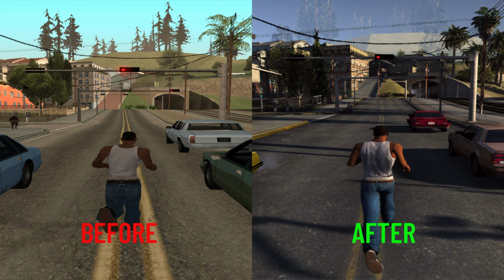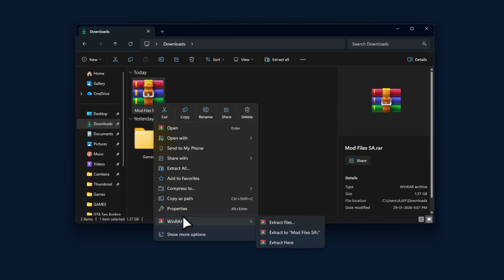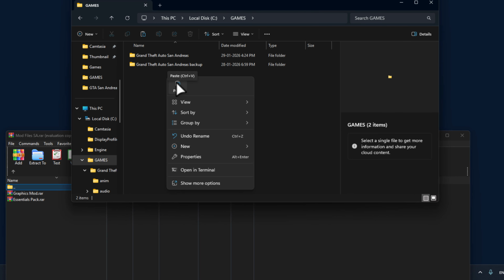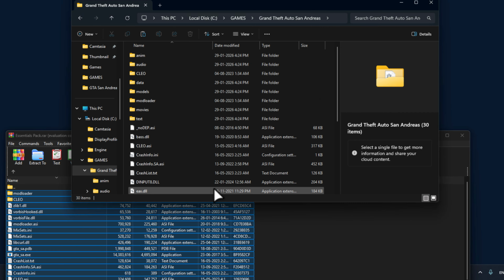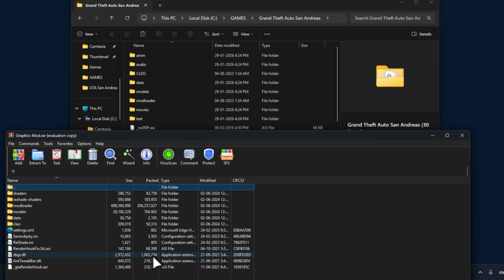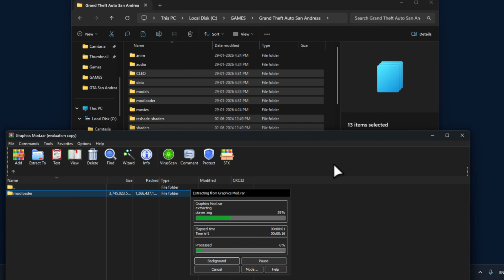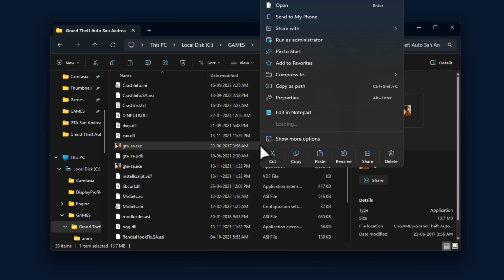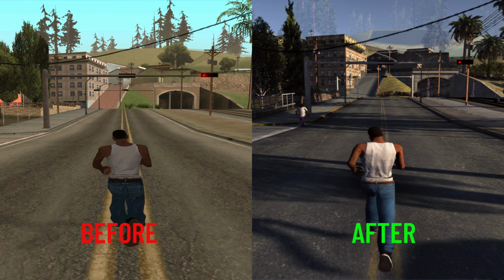GTA San Andreas Realistic Graphics Mod | Low-End PC Friendly (2026)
In this video, I’ll show you how to install a realistic graphics mod for GTA San Andreas that works smoothly on low-end and old PCs in 2026. This mod improves lighting, colors, shadows, and overall visuals without heavy FPS drop. Perfect for systems with 2GB–4GB RAM, Intel HD Graphics, or older GPUs. Step-by-step installation, settings, and performance tips included so you can enjoy GTA SA with better visuals even on weak hardware.

00:00 Preview
00:08 Start
01:35 Results